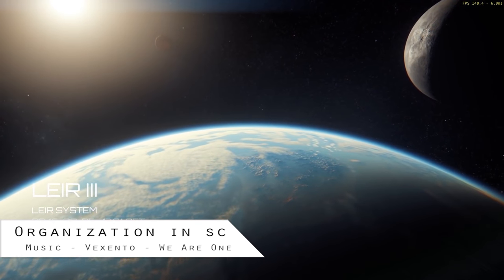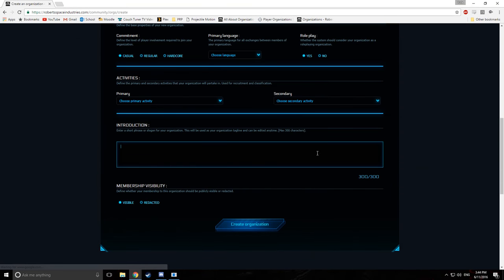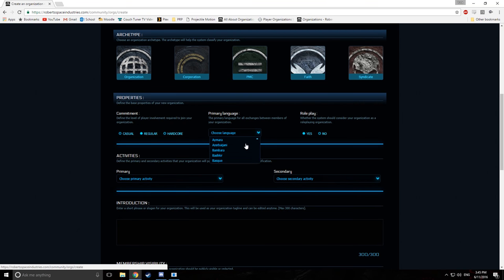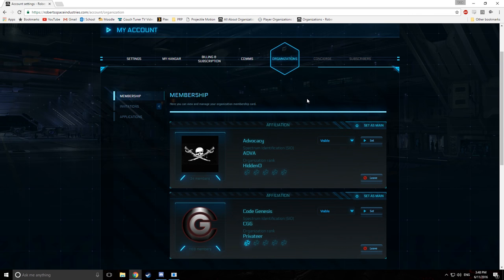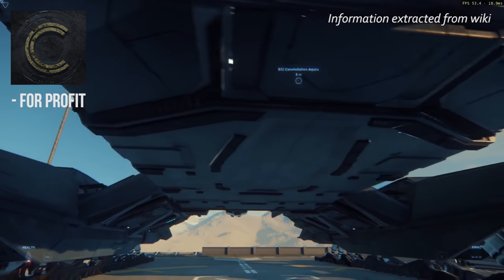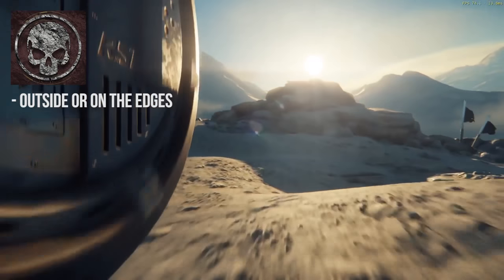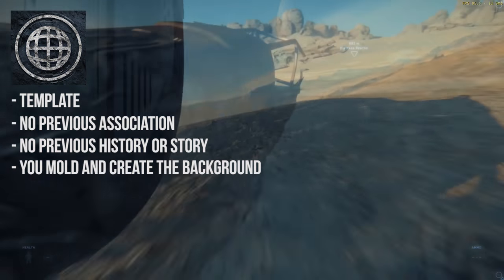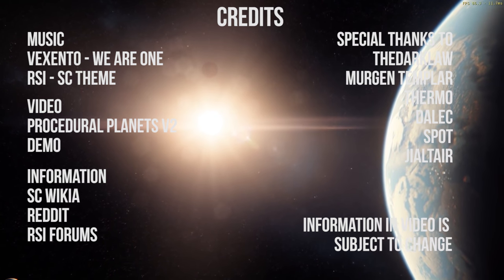Star Citizen: Complete Organization Guide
All you ever need to know about organizations!

Over the course of the video I go over all details about the organization system in Star Citizen. All the different archetypes are explained and planned features are also explained.

Covered in this video: What are orgs?, How to create an organization, Is bigger always better?, Different types of Organizations, Planned features and which org is right for you?

►Music◄
Vexento - We Are One